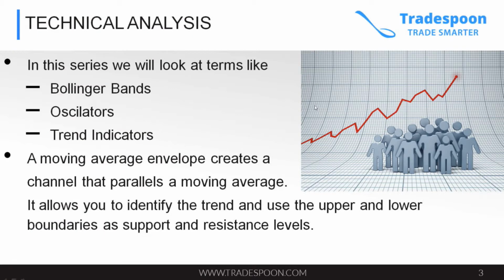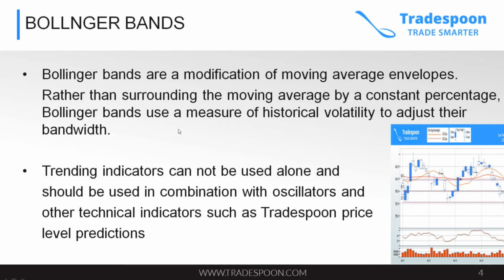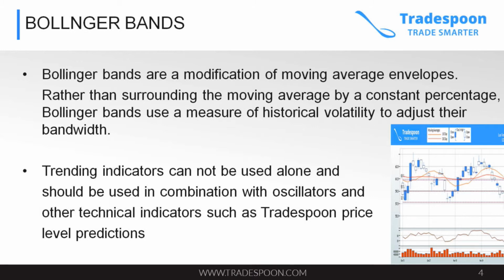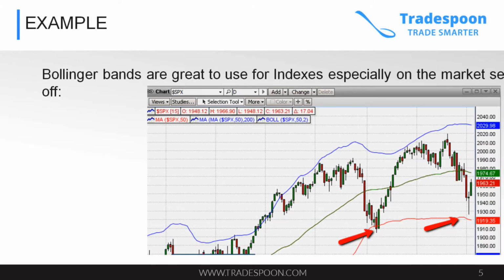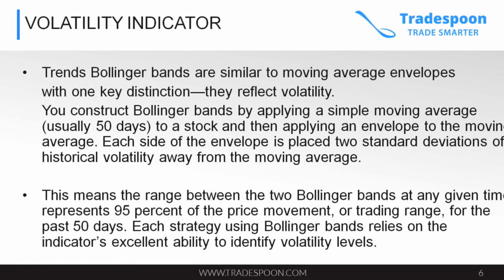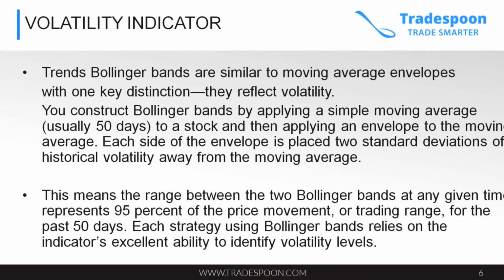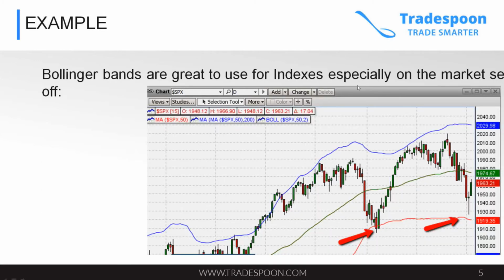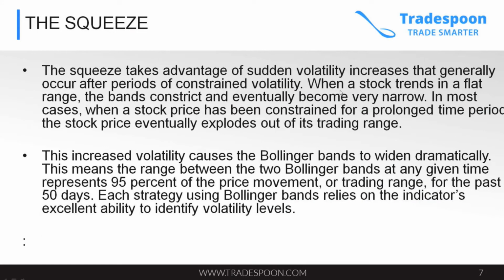3 Part Series on Chart Patterns - Bollinger Bands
The first video in our three-part series on chart patterns explores Bollinger Bands.